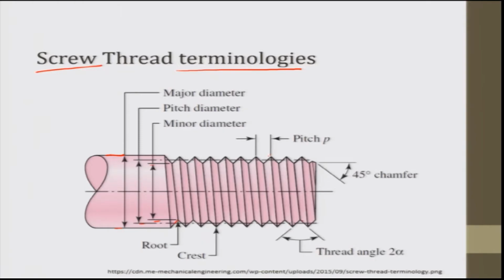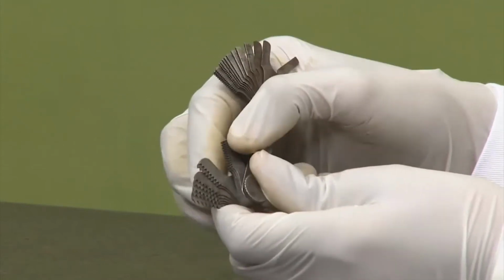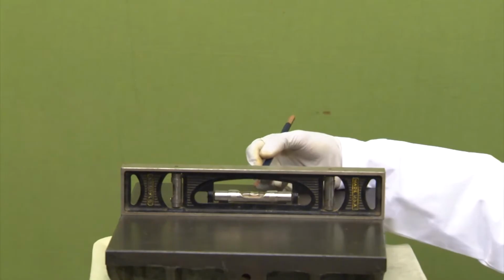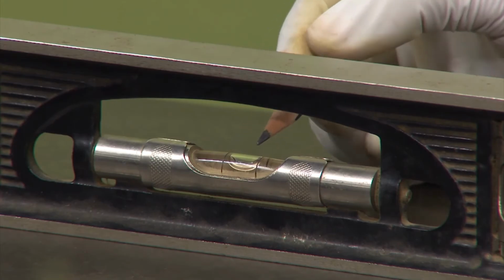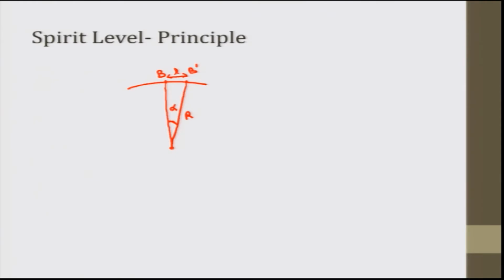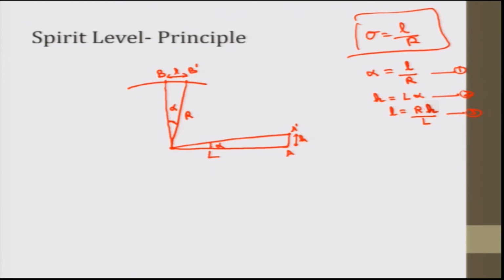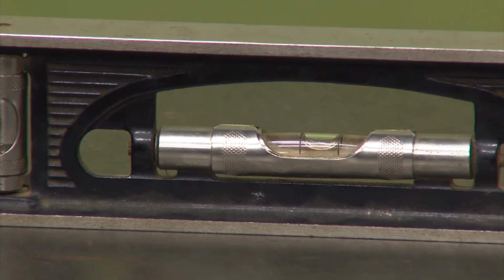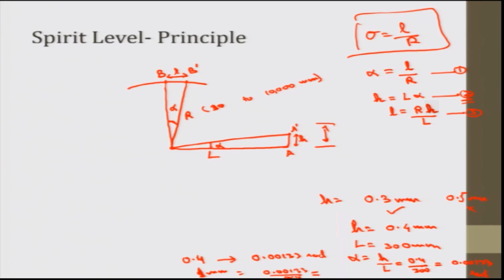noc18-me62-Lec 16-Laboratory demonstration:Thread gauge,spirit level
Laboratorydemonstrationonthreadgauge,andspiritlevel

 To access the translated content:
1. The translated content of this course is available in regional languages.
 2. Regional language subtitles available for this course
 To watch the subtitles in regional languages:
 1. Click on the lecture under Course Details.
 2. Play the video.
 3. Now click on the Settings icon and a list of features will display
 4. From that select the option Subtitles/CC.
 5. Now select the Language from the available languages to read the subtitle in the regional language.